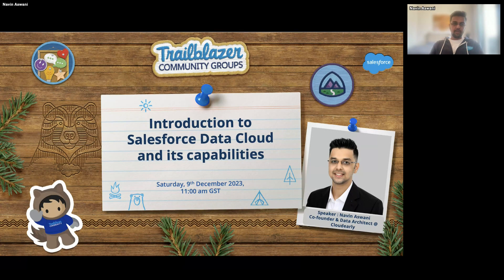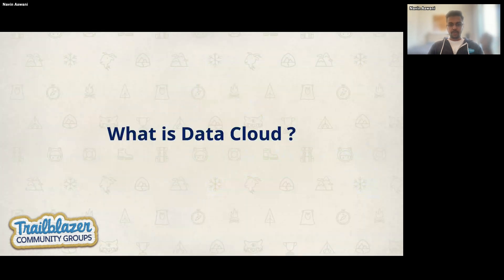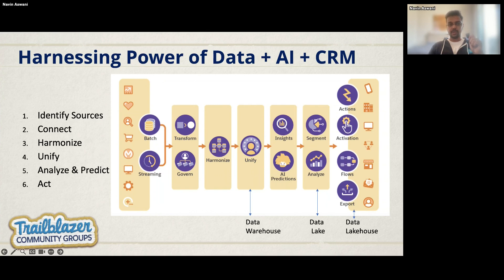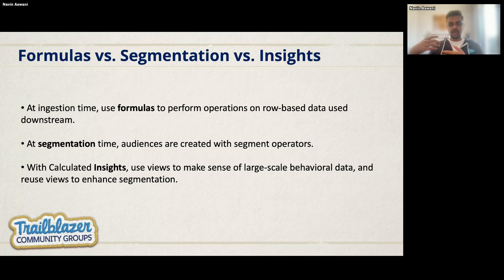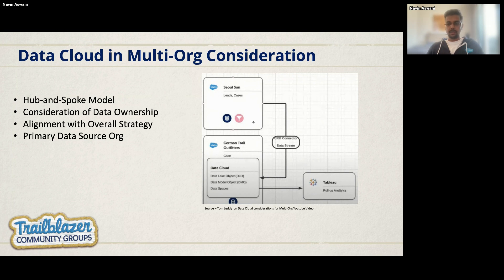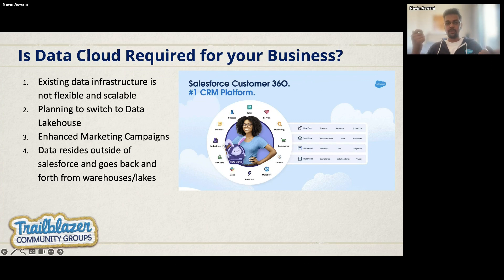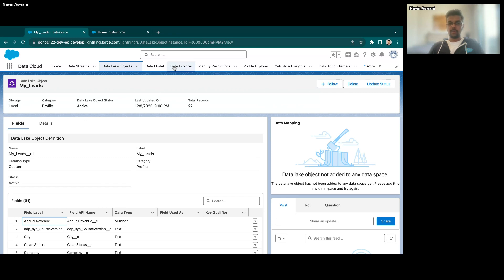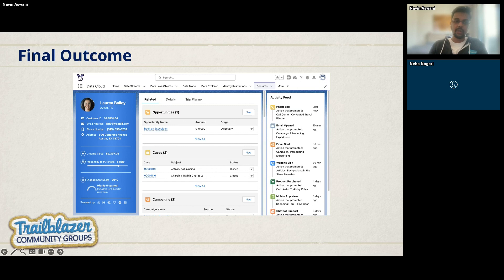Salesforce Data Cloud with Navin Aswani at Dubai Architect Group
Introduction to Salesforce Data Cloud and learn how to leverage your data to gain deeper insights into your customers' preferences, behaviors, and trends to personalize their experiences at scale.

-Why Data Cloud? Introduction to Data Cloud - Harnessing Power of Data + AI + CRM + Trust

-Overview Integration Patterns and Security in Data Cloud

-How does Data Cloud fits in your Architecture - Single-Org and Multi-Org Considerations

-Business Use Cases

-Hands-On - Create your own Data Stream